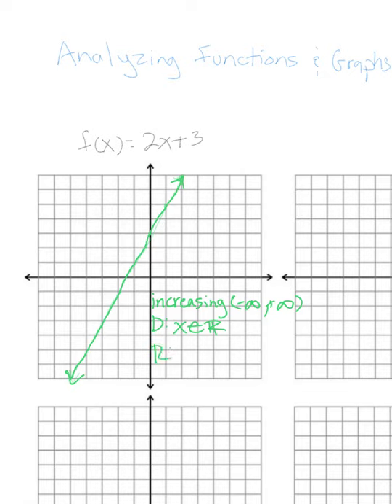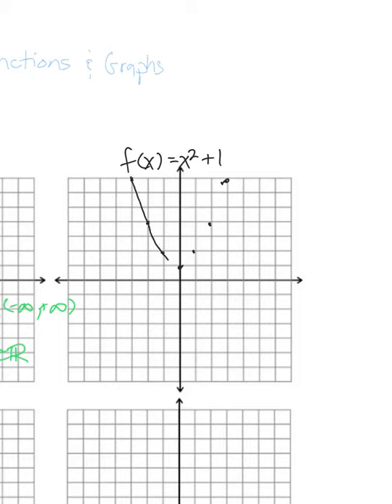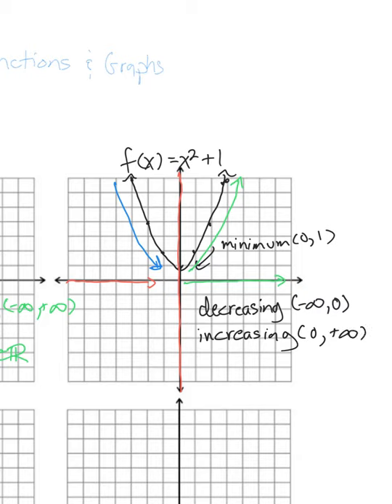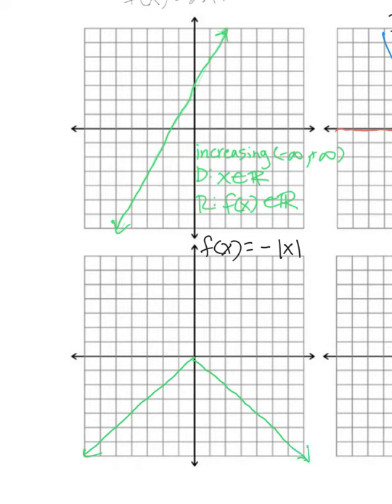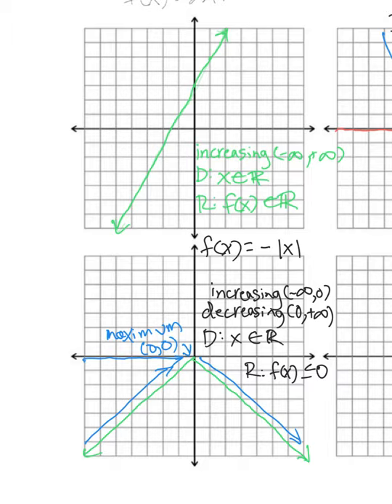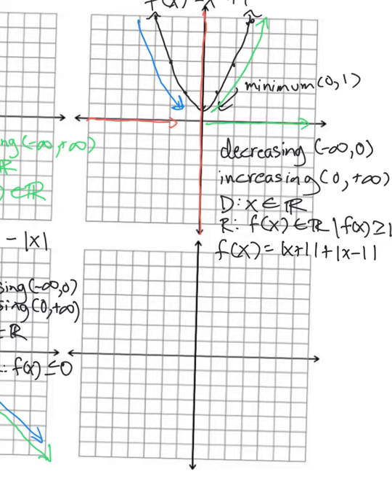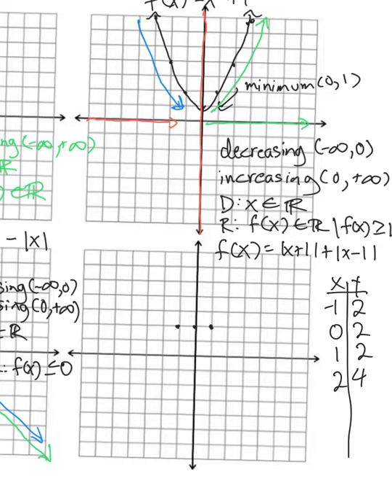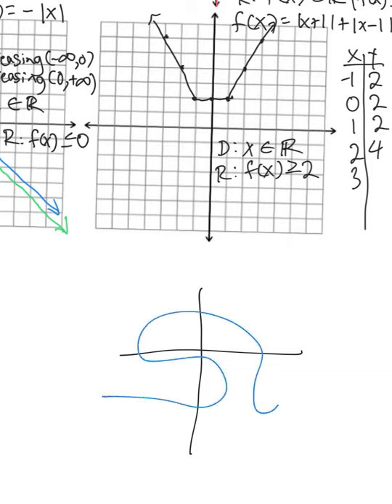Honors PreCalculus 1.5